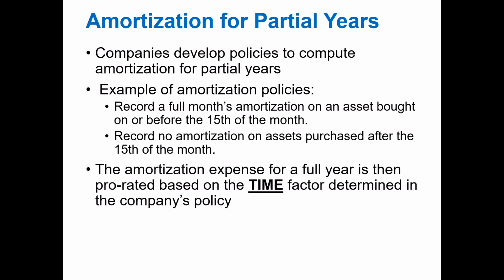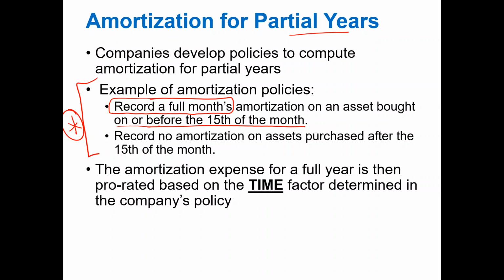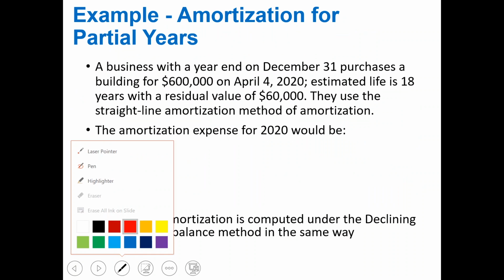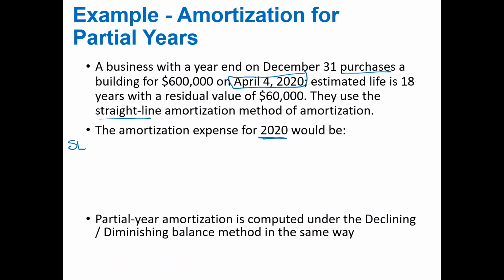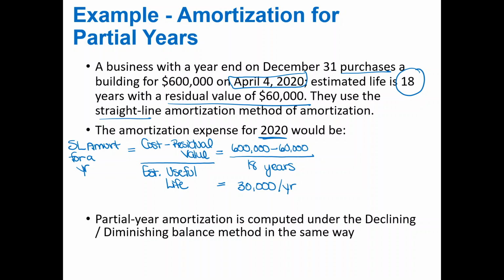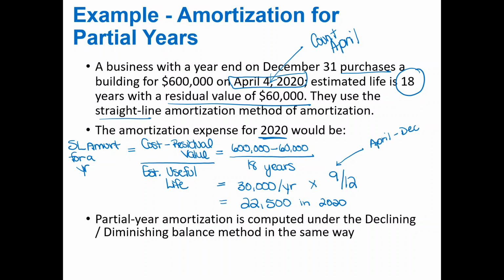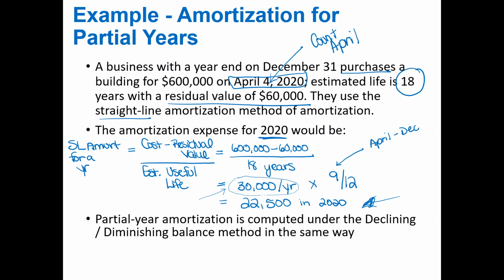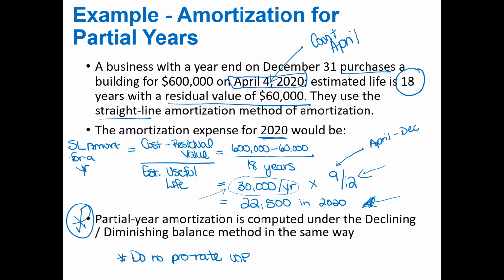102 - Ch. 10-6 Partial years of amortization